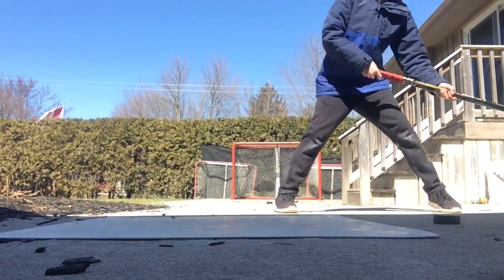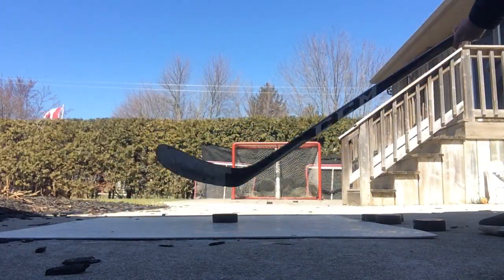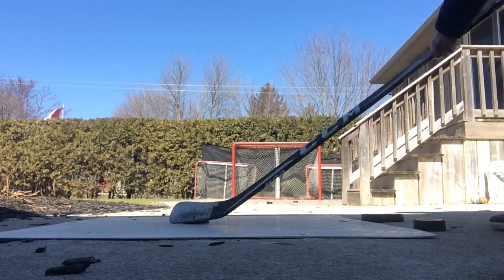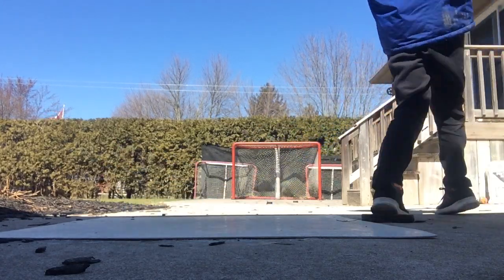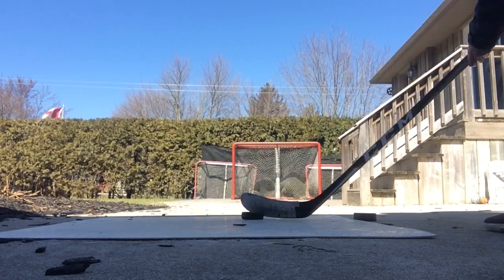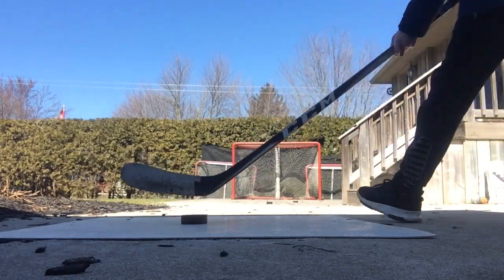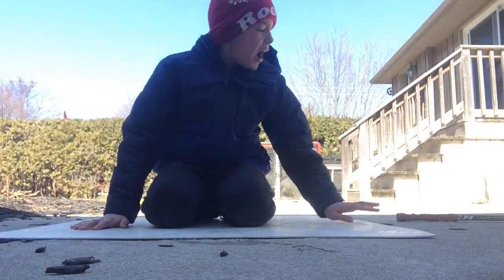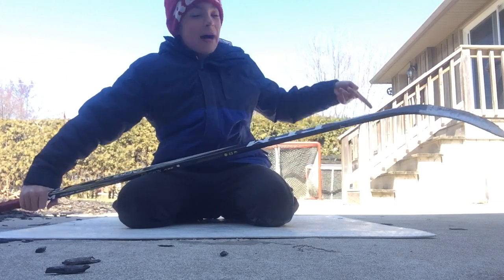Does Hockey Wax Do Anything To Your Shot Or Skill??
Find out if wax does more then just keep your stick dry without snow? Yah or nah?